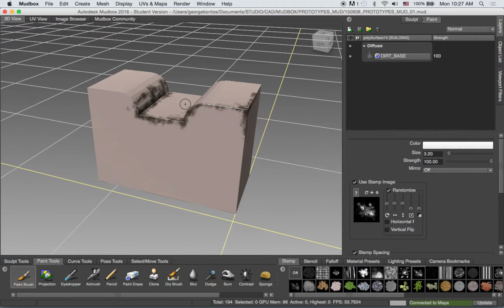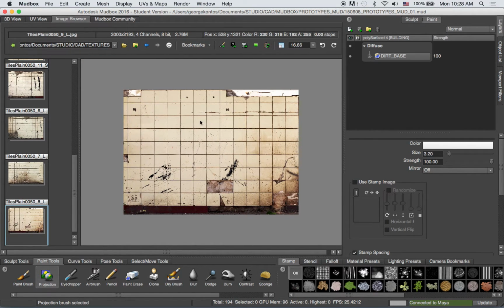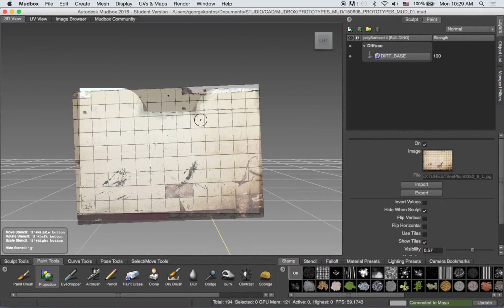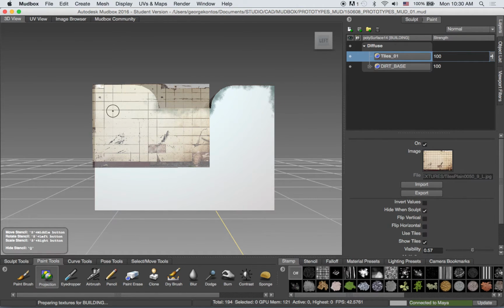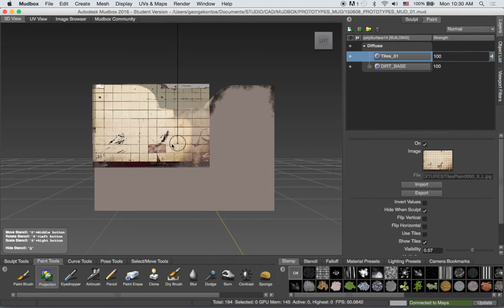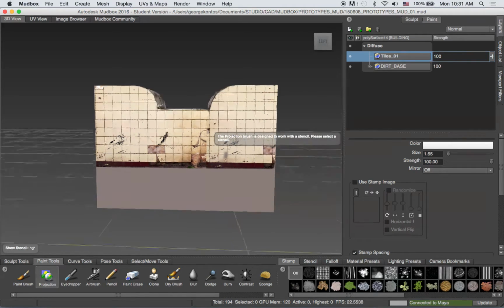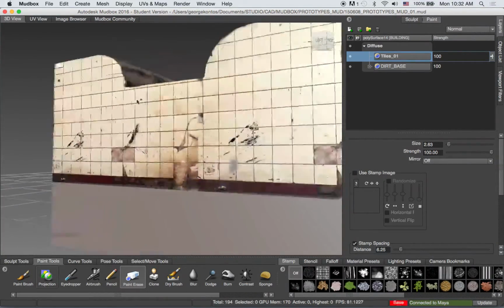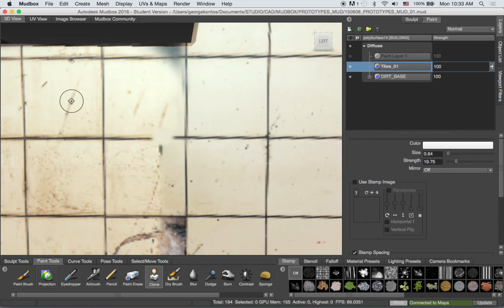MUDBOX PAINTING Part 2